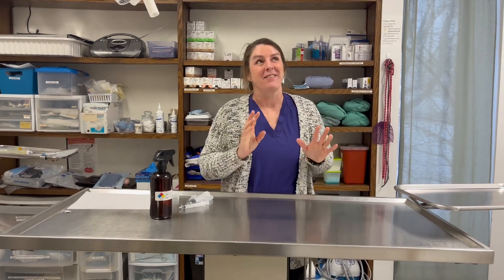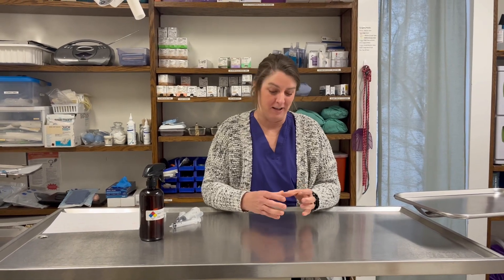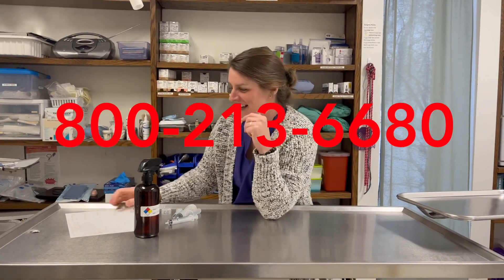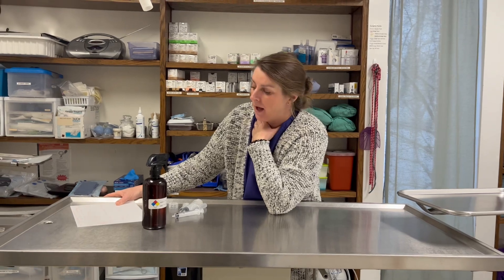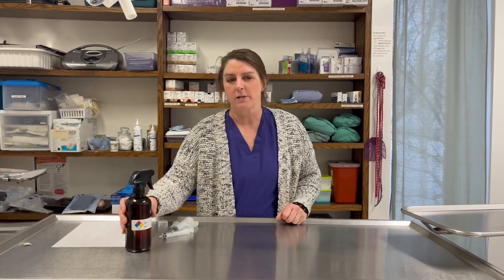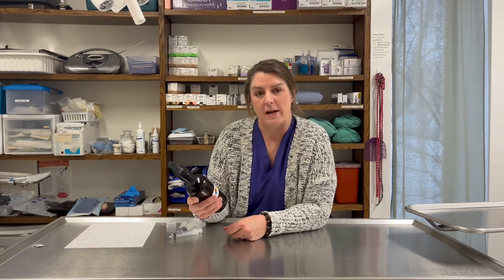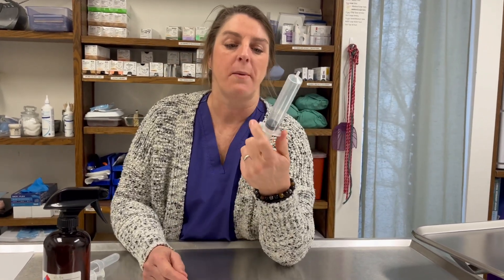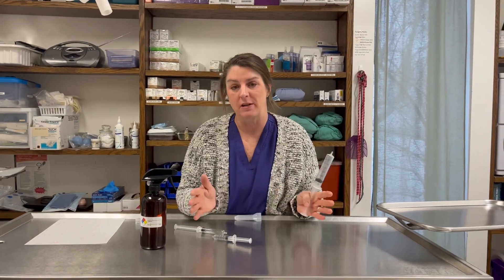Making Your Dog Vomit at Home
Dr. Westegaard explains safe ways to induce vomiting at home. We always recommend to consult your Veterinarian prior as there are some things you do not want to make your dog vomit up.